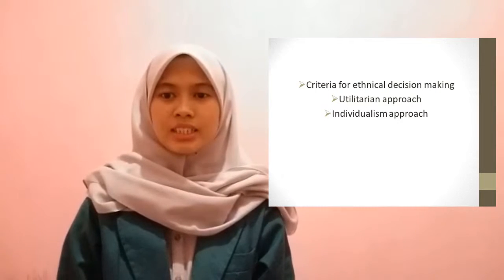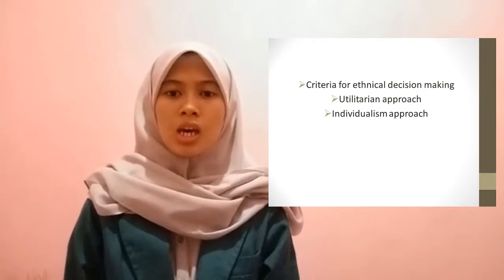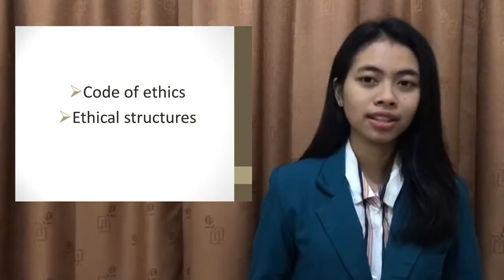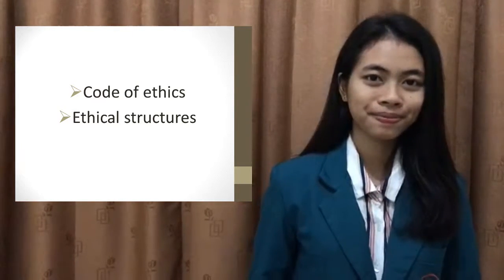Managing Ethic and Social Responsibility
Managing Ethic and Social Responsibility presentation by 4th group of Z Class in Perbanas.